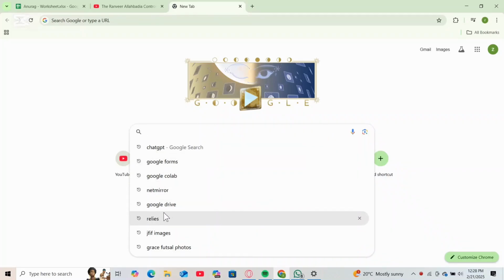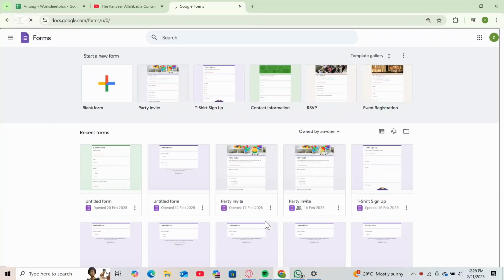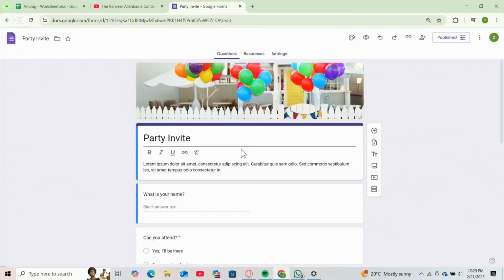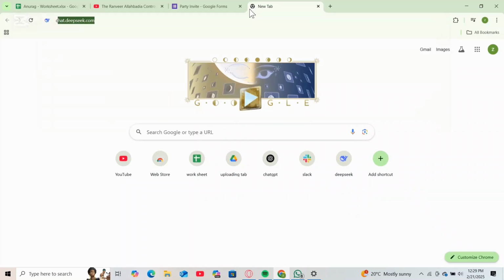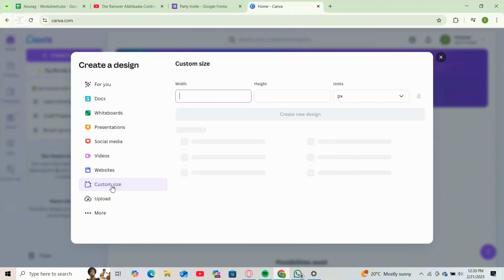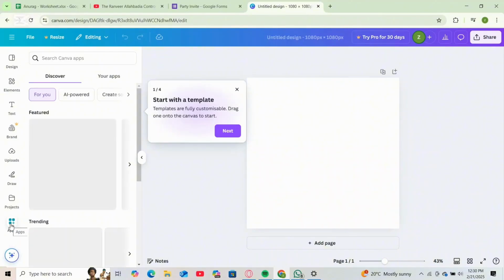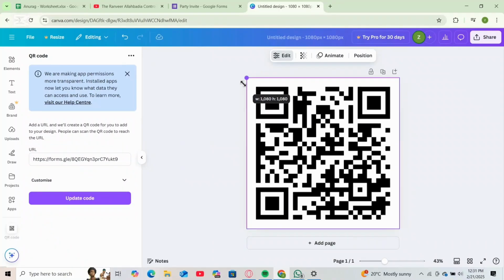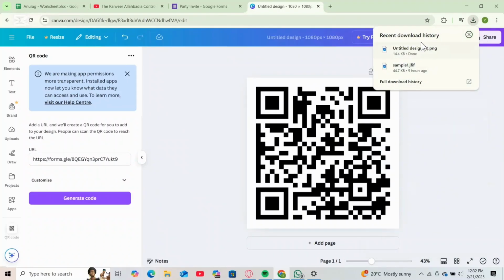How to Create QR Code for Google Form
Want to create a QR code for your Google Form? This video will guide you through the steps to generate a QR code for easy access to your Google Form quickly and easily. Whether you're asking, "How do I create a QR code for my Google Form?" or need help with sharing your form using a QR code, this tutorial has you covered. Learn how to create a QR code that links directly to your Google Form for hassle-free sharing. Watch now to see how you can create a QR code for Google Form today!

Timestamps:
00:00 How to Create QR Code for Google Form
00:10 How Do I Link My Google Form to a QR Code?